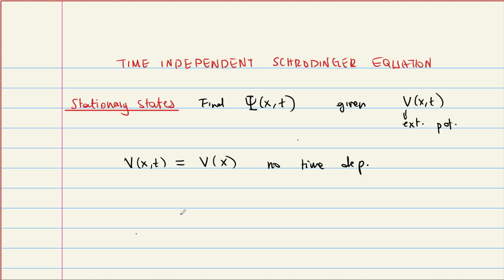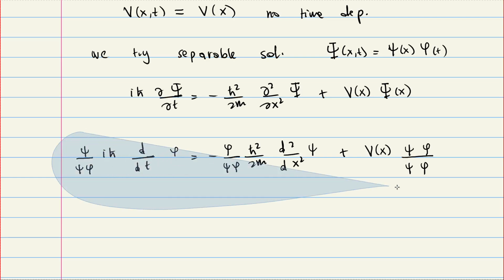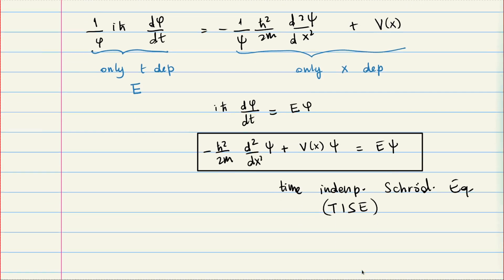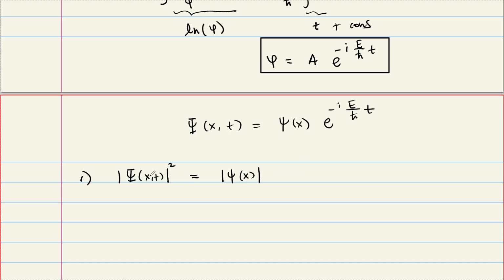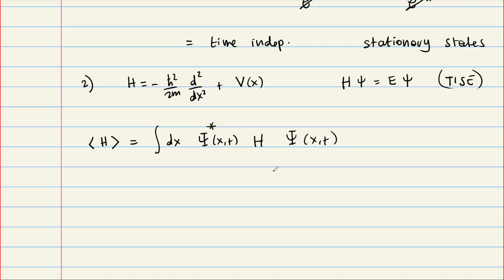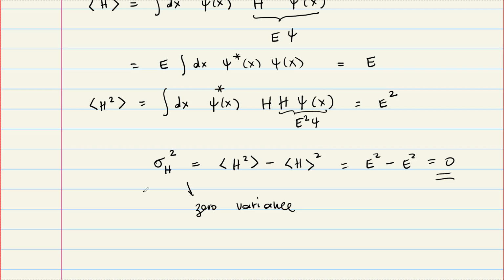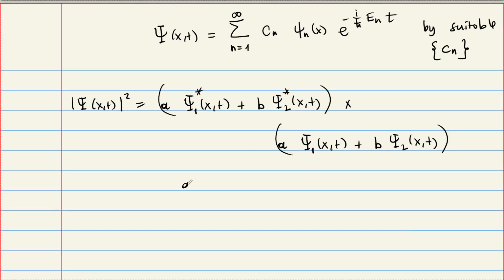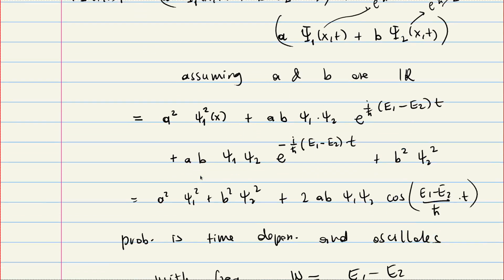3. Separable solutions, stationary states